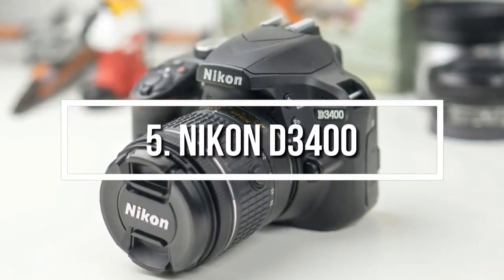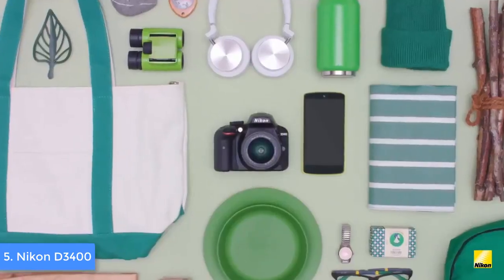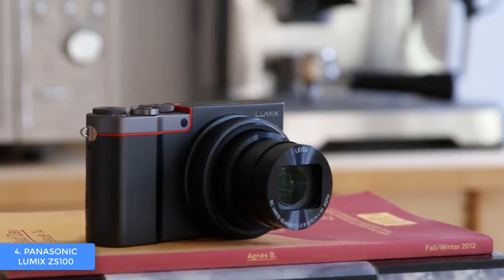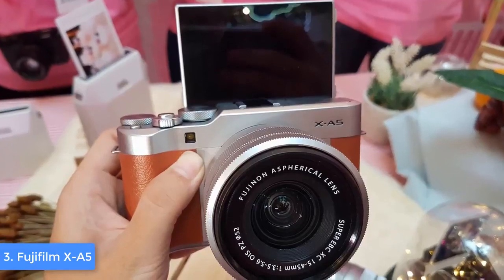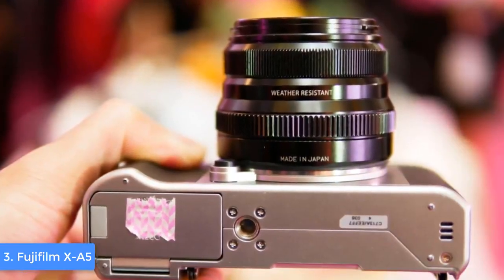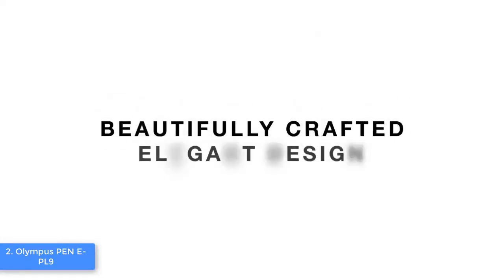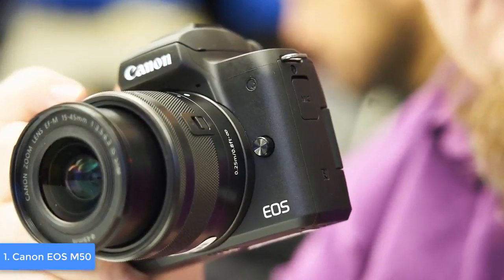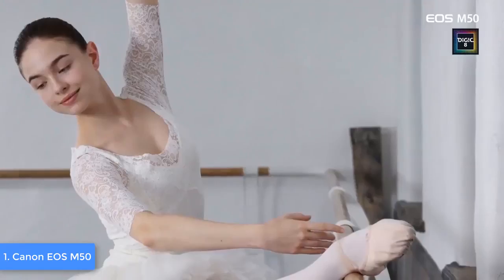Best Budget Cameras in 2018 - Which Is The Best Budget Camera? | 10BestOnes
Best Budget Cameras in 2018 - Which Is The Best Budget Camera?

► Links to the budget cameras we mentioned in this video:

► 5. Nikon D3400
► 4. PANASONIC LUMIX ZS100
► 3. Fujifilm X-A5
► 2. Olympus PEN E-PL9
► 1. Canon EOS M50
►UK Links◄
► 5. Nikon D3400
► 3. Fujifilm X-A5
►GER & EU Links◄
► 5. Nikon D3400
► 3. Fujifilm X-A5 - N/A

In this video, i listed the top 5 best budget cameras in the market in 2018. I made this list based on my personal opinion, and i tried to list them based on their price, quality, durability and more.

If you want to become a professional photographer, but you don't have a lot of money to spend on cameras, then getting a budget camera can bring you a lot of benefits.

Incoming terms:
buyer guide
10 best review
10 best review amazon